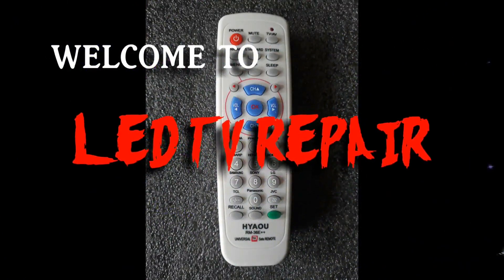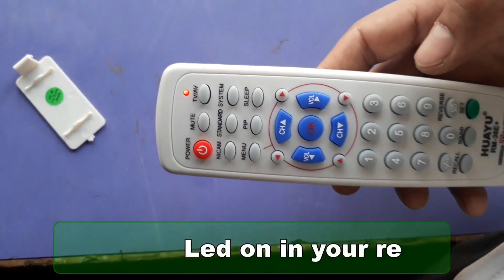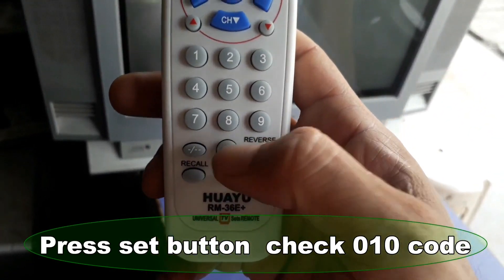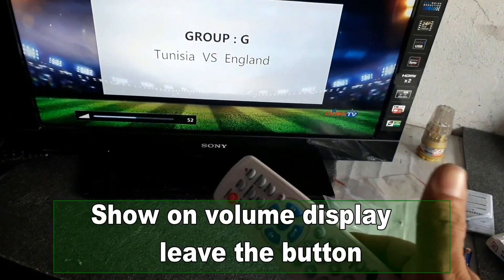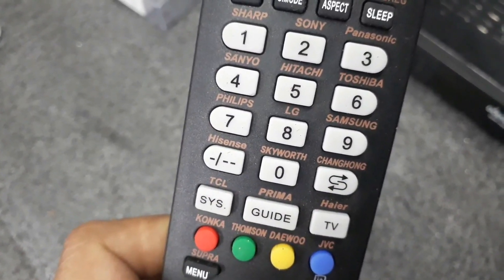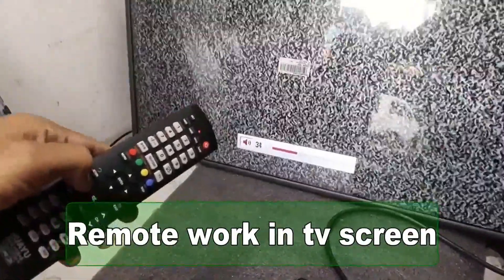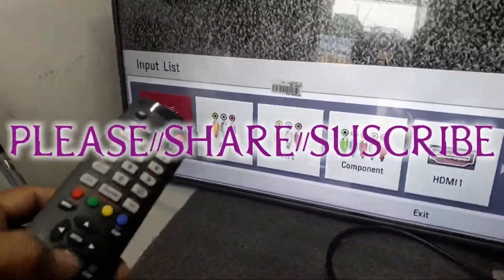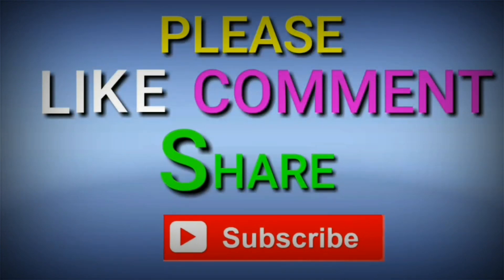Universal Remote Set For Led TV || Crt Tv || All TV Codes || Led tv repair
1. Universal remote use in all lcd, led & crt tv
2. Universals asy to setup in your tv
3. First long press set (green) button & power button led lights on your remote
4. Tv on and press remote volume key again & again
5. Tv display so in volume signals & and set button press
6. Remote in work your tv
7. Led on your remote, press 3 digits codes notebook in remote
8. Branded tv lounge press
(1/9 button ) three second to ten seconds remote on screen volume display

Rowa led tv flip problem solve in this video.